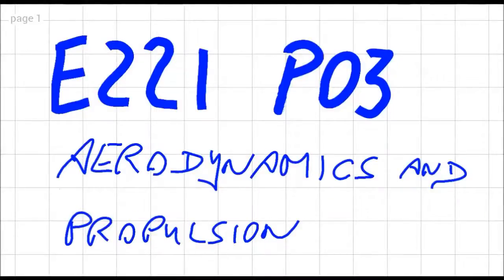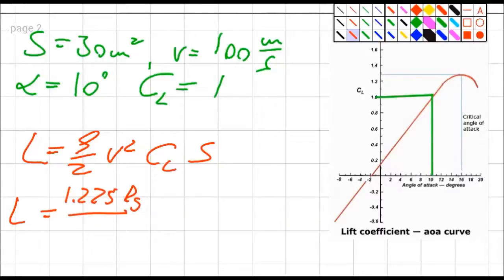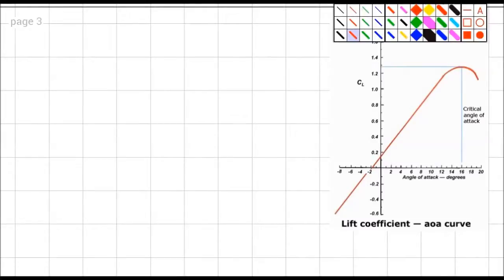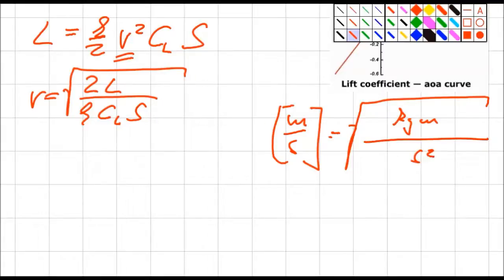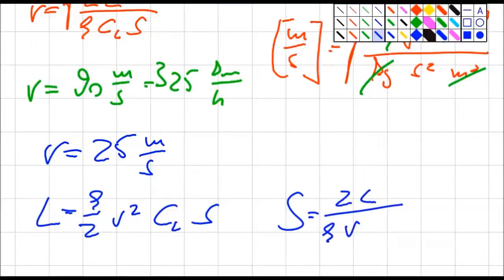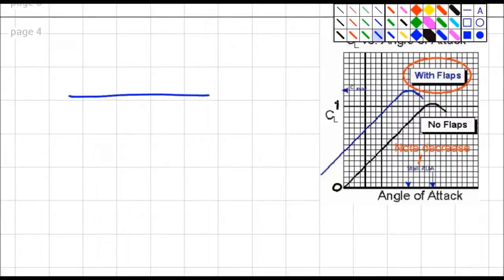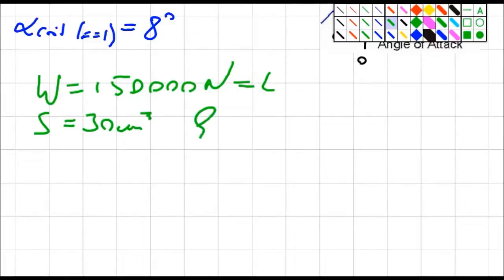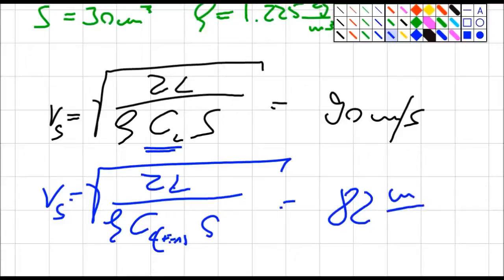RP E221 P03 The Lift Formula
In our module E221 Aerodynamics and Propulsion we use tuition videos to highlight some aspects of our learning.

This video focuses on the use of the lift formula.